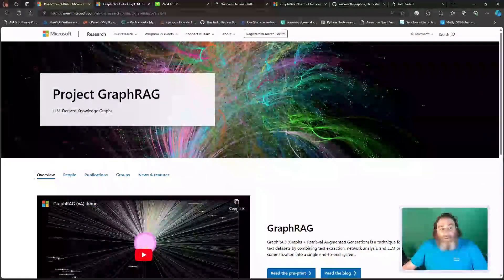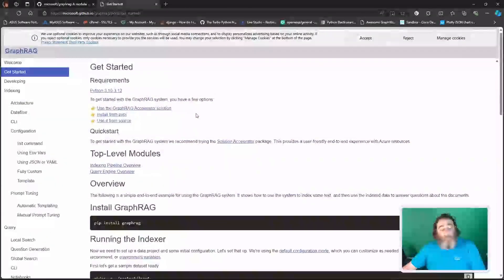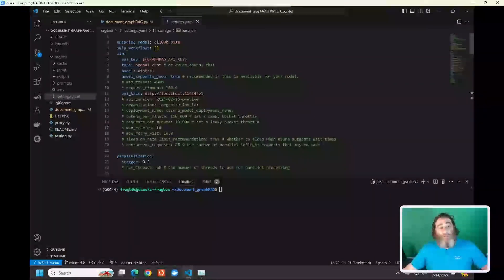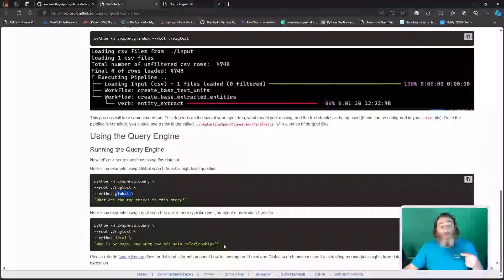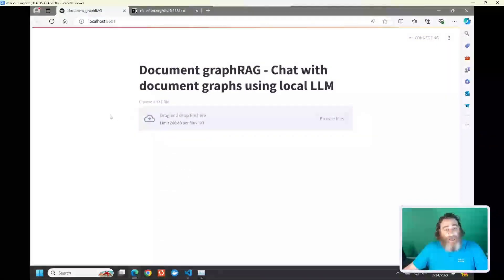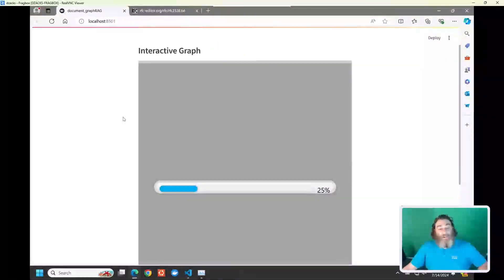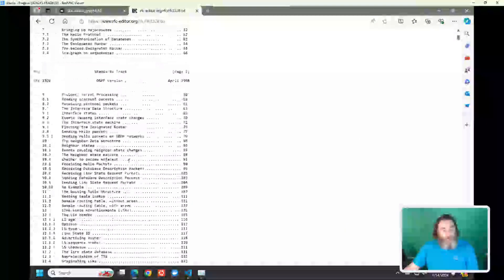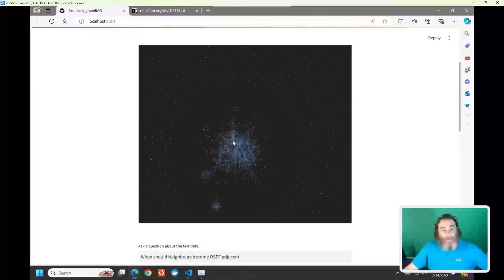Microsoft graphRAG Graphing Text and Chatting with it for free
Exploring the theory and implementing in practice Microsoft graphRAG - the next evolution of RAG !

References:
Microsoft Project: GraphRAG:

My streamlit implementation allowing you to upload text files